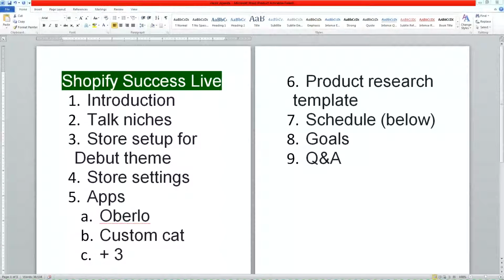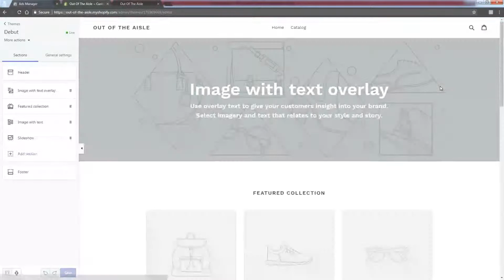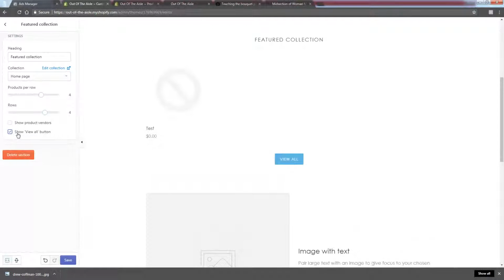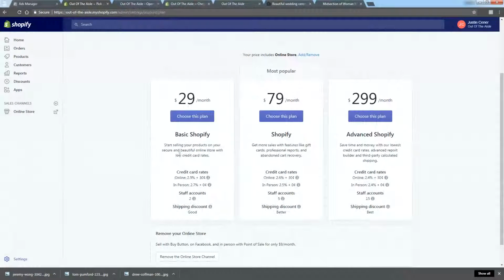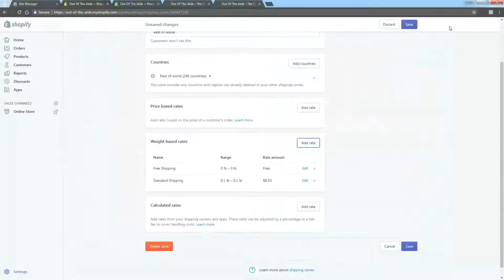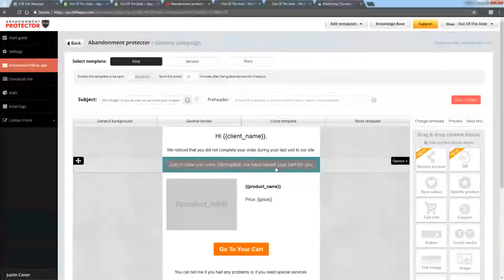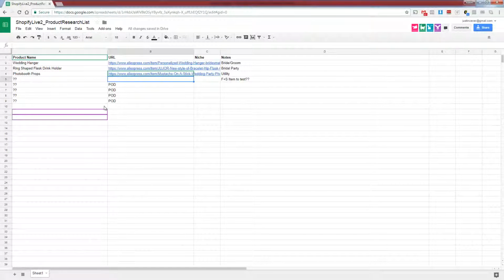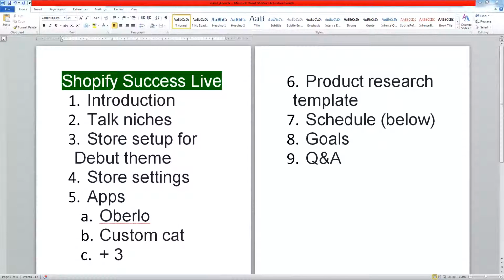Class 1 Demio